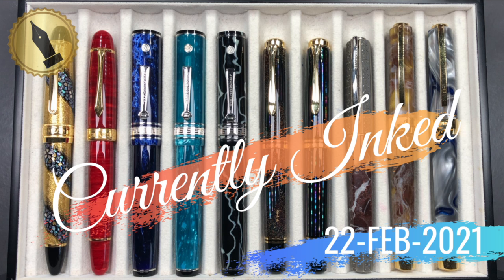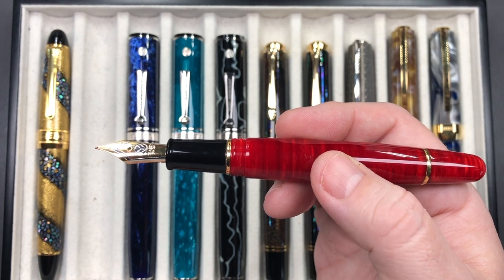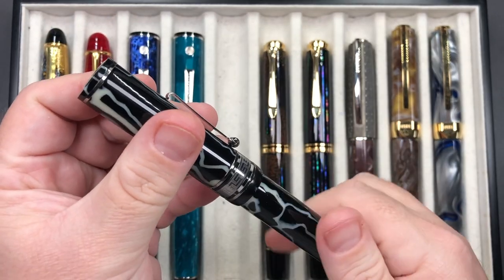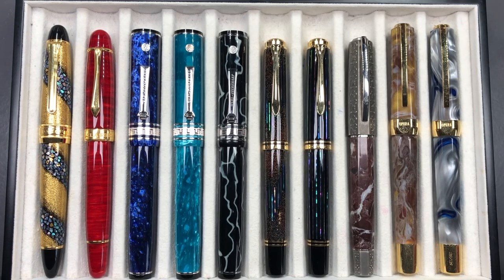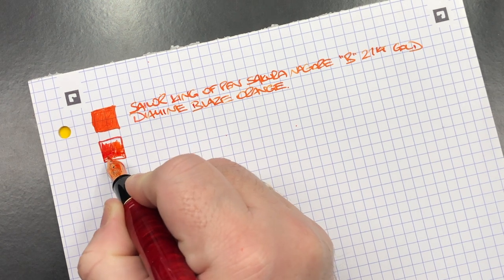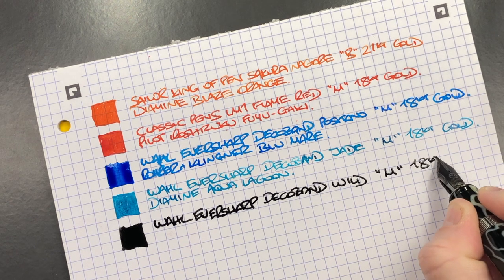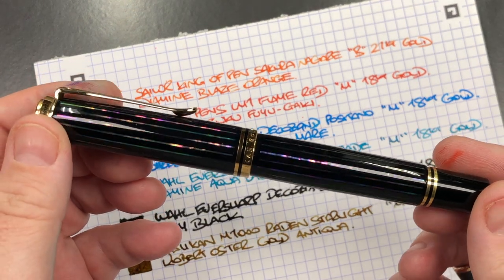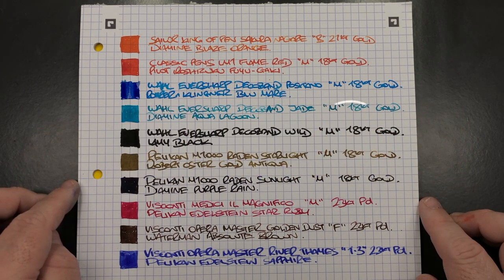Currently Inked 22-FEB-2021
Currently Inked Fountain Pens:-
- Sailor Sakura Nagare
- Classic Pens LM1 Flame Red
- Wahl Eversharp Decoband Oversize Positano Blue
- Wahl Eversharp Decoband Oversize Jade
- Wahl Eversharp Decoband Oversize Wild
- Pelikan M1000 Raden Starlight
- Pelikan M1000 Raden Sunlight
- Visconti Medici Il Magnifico
- Visconti Opera Master Golden Dust
- Visconti Opera Master River Thames